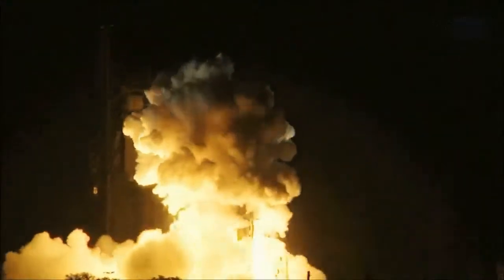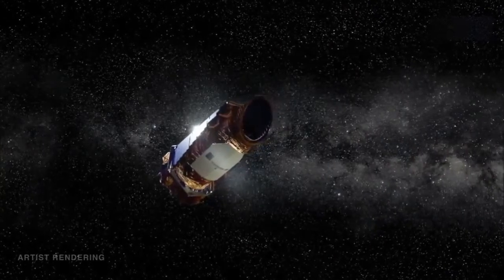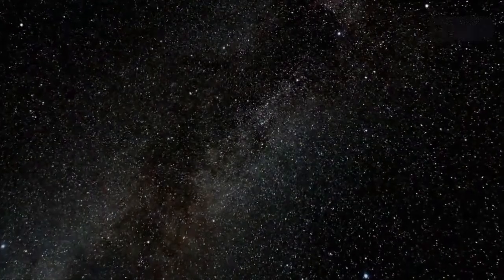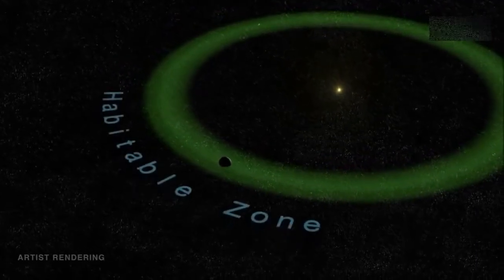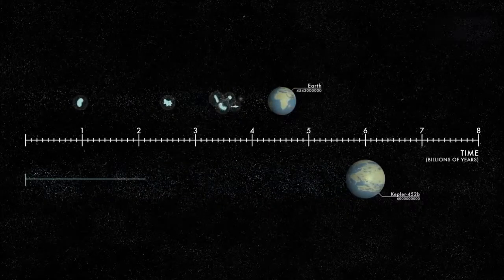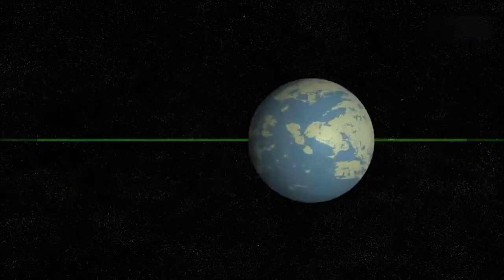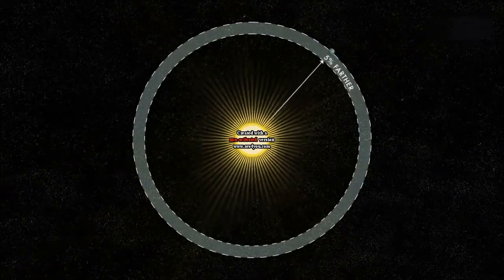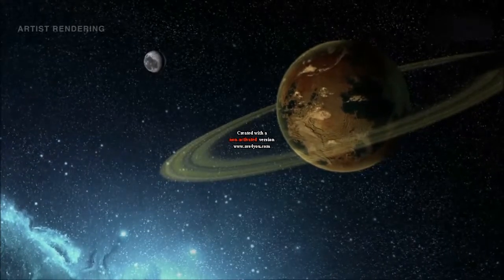NASA Science about Kepler 352b Earth Look-like Planet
watch what NASA says about kepler 352b almost earth look like planet